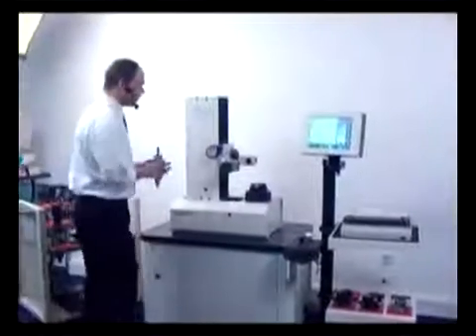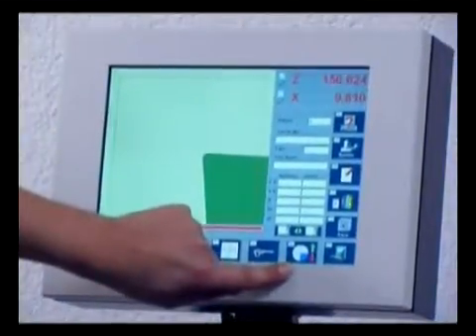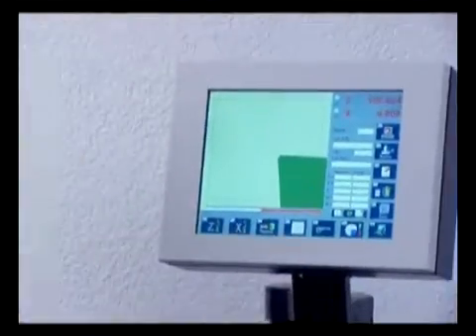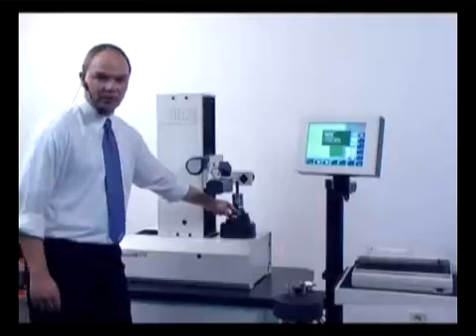Zoller Smile 400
ZOLLER Smile is the entry-type presetting and measuring device for small-scale manufacturing that offers you absolute top technology in a vertical small-format at a surprisingly reasonable price.

Compact and easy to operate it may be used for any purpose: machining centers, transfer machines, boring mills, CNC controlled lathes and in tool grinding and sharpening shops for measuring grinding wheels and tools.

The Smile is available with Pilot 2.0 or Pilot 3.0 software in five different measuring ranges depending on tool length.

Due to its low investment cost, the »smile« is ideal for small and mid-size companies that have a small to moderate number of tool changes. Axes slide movements are manual and standard parameters are measured automatically (length, diameter, radius and two angles).